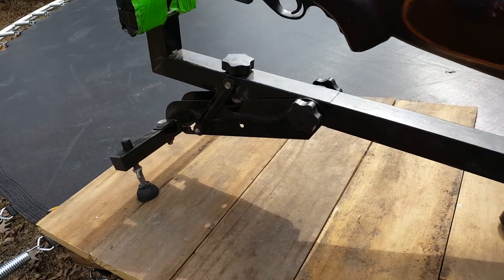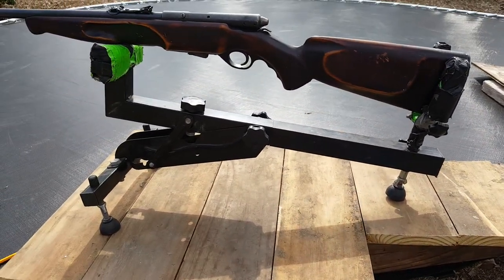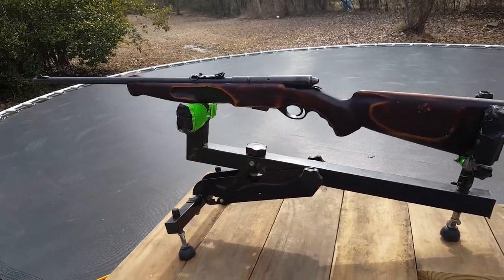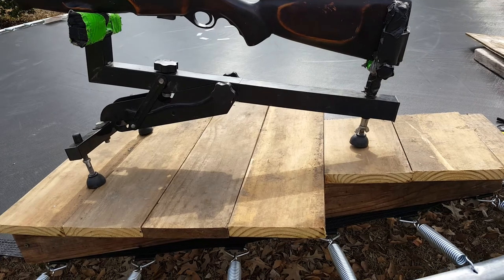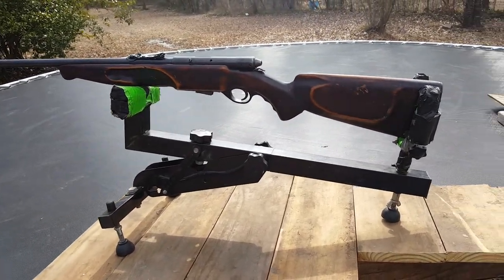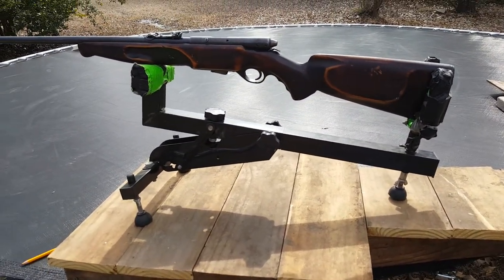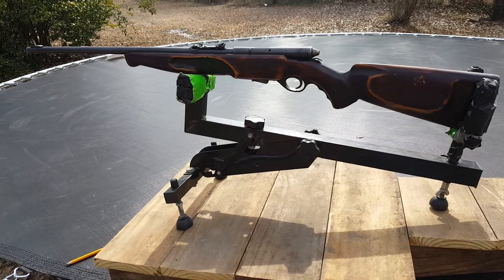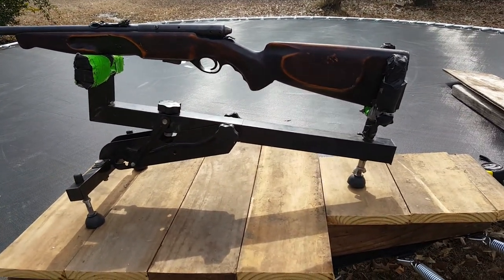I'm building a shooting rest for My Channel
Just a quick video to show You where I am at on building a shooting rest. I will post updates as I get closer to completing it. God Bless